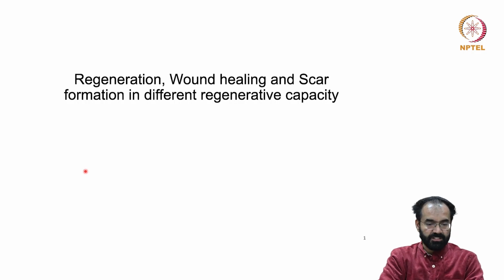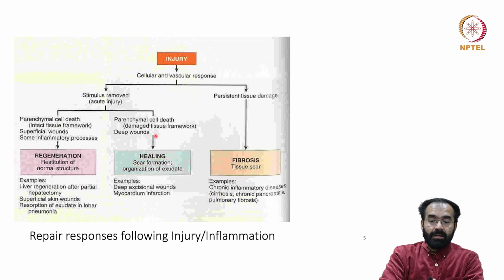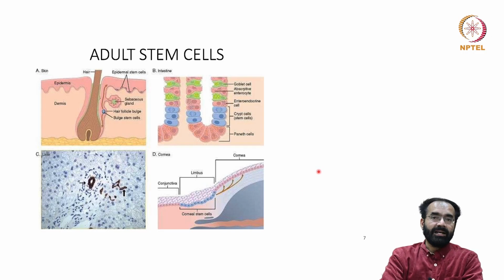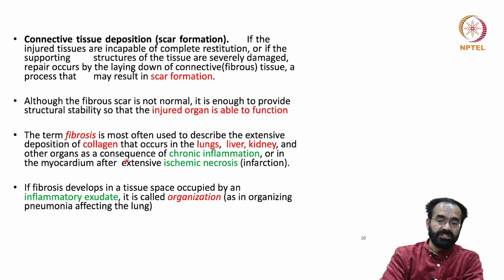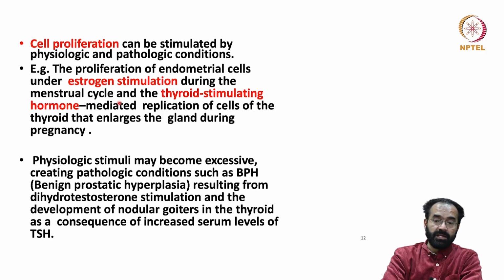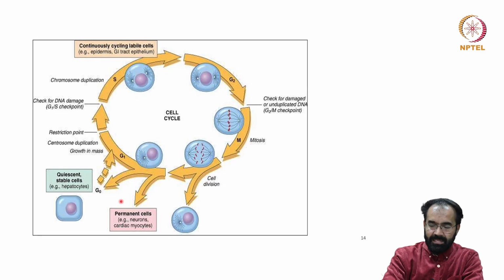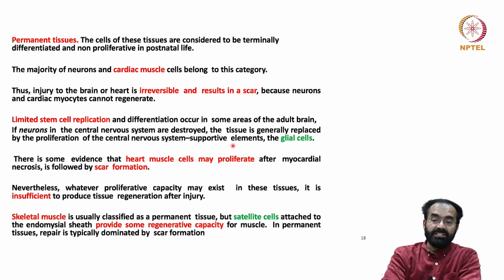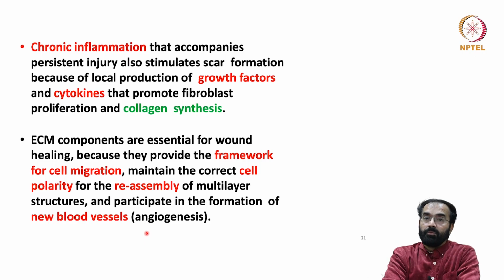W1L2_Regeneration, Wound Healing and Scar Formation in Different Regenerative Capacity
Regenerative capacity and their variation, scar formation in wound healing, and angiogenesis